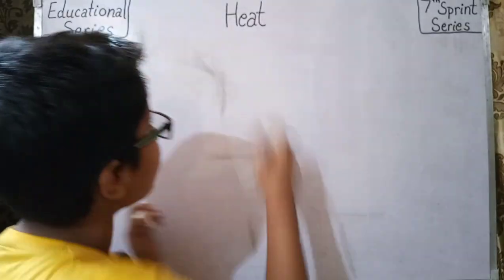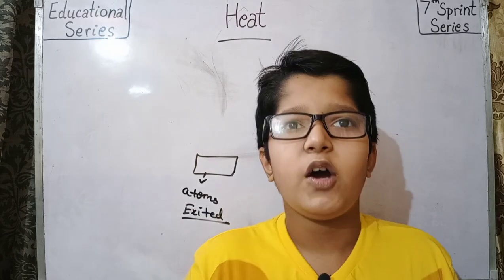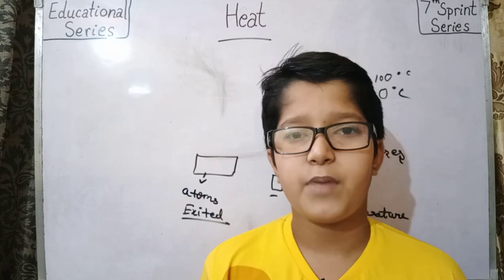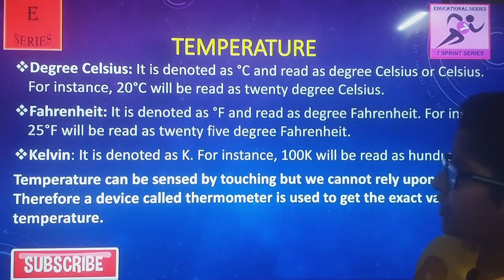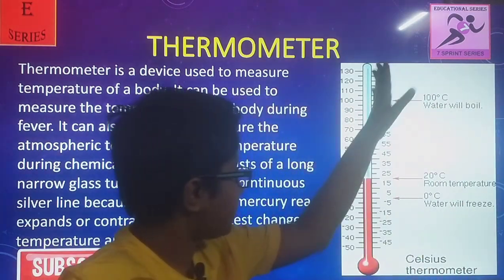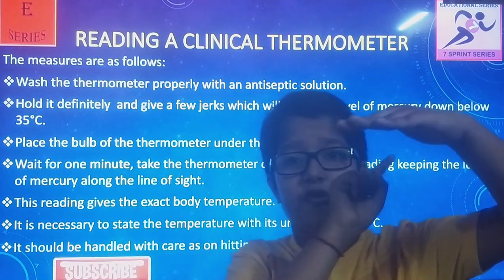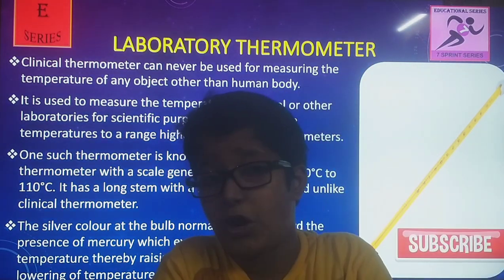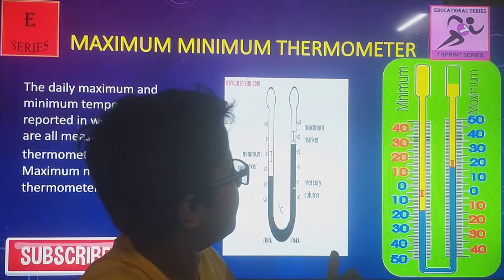Heat | Class 7 | Science| 7 sprint series